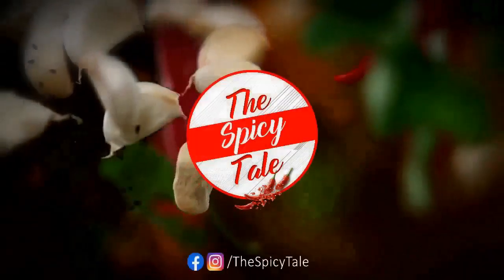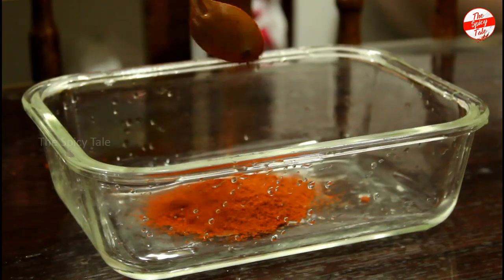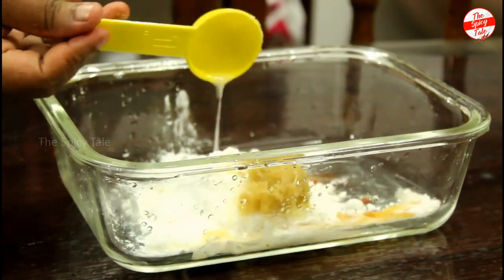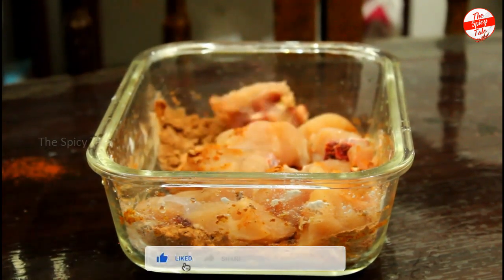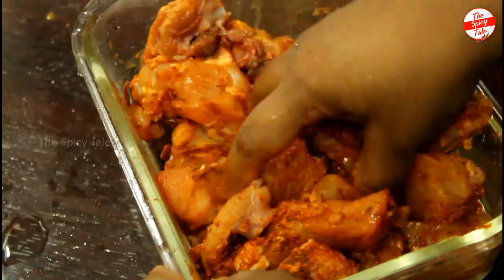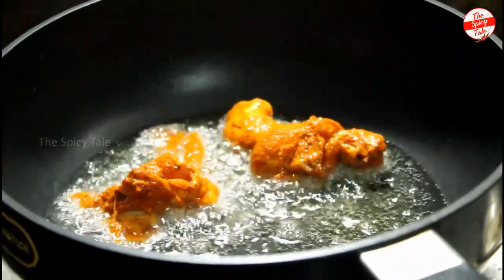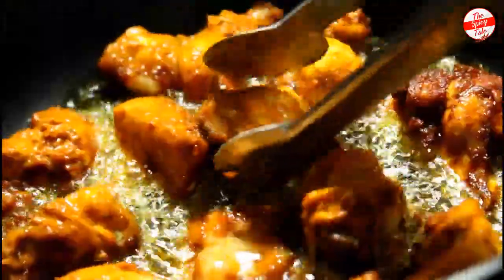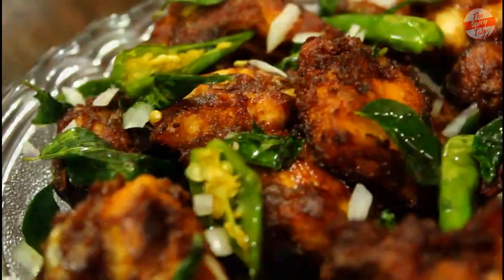Thattukada Chicken Fry | തട്ടുകട രുചിയിൽ ചിക്കൻ ഫ്രൈ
Thattukada Chicken Fry - Kerala Thattukada Chicken Fry - Nadan Kozhi Porichathu - Deep Fry - Kerala Thattukada Style Chicken Fry -Thattukada Kozhi Porichathu, Thattukada Chicken Fry Recipe.